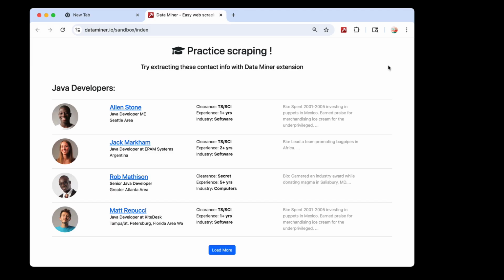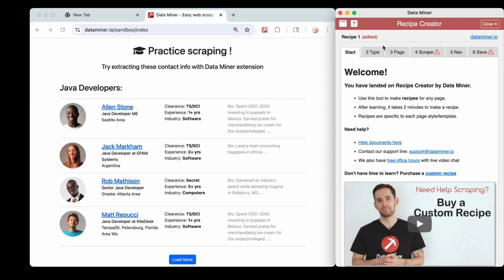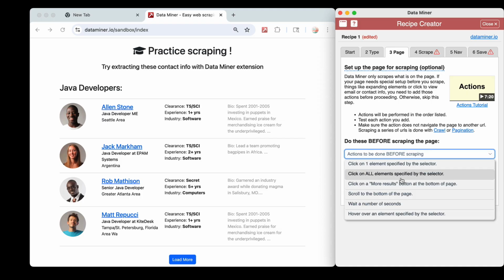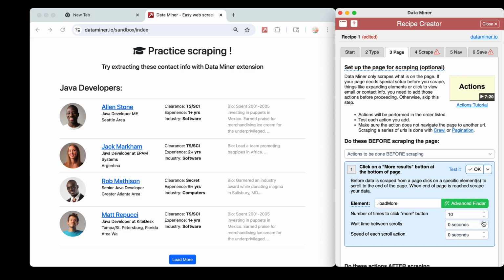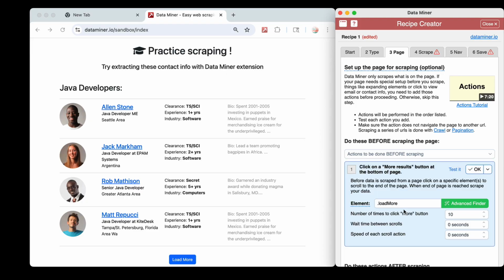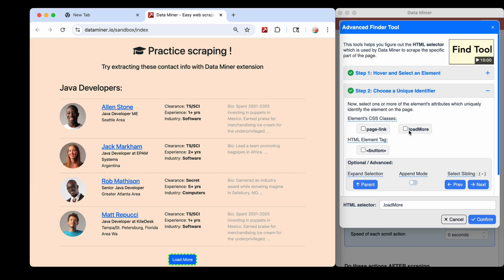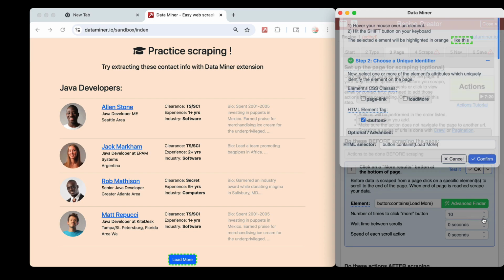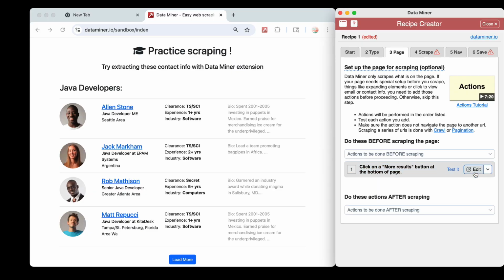Next Page - Load More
In this video we will learn how to add the Load More - Page Action within Data Miner. Used for pages that have a Show More or Load More button at the bottom of the page as a way to load more data.